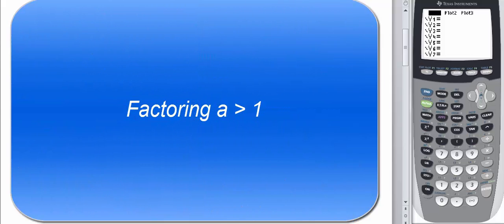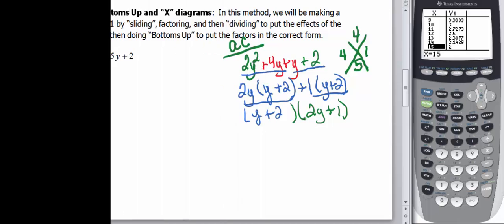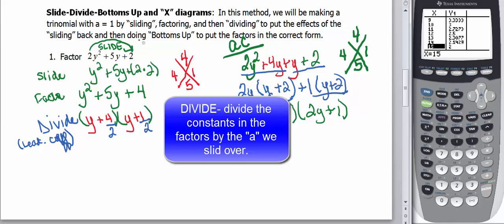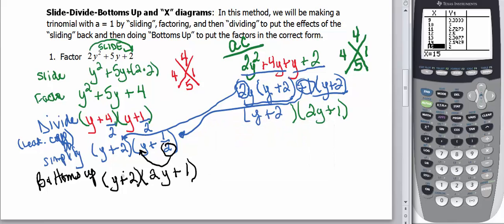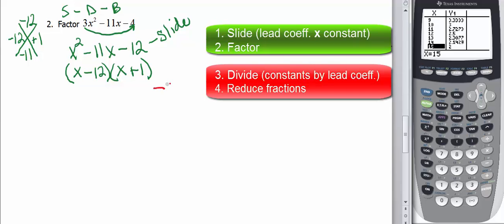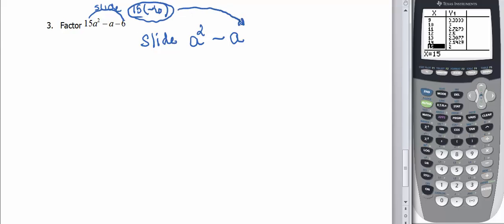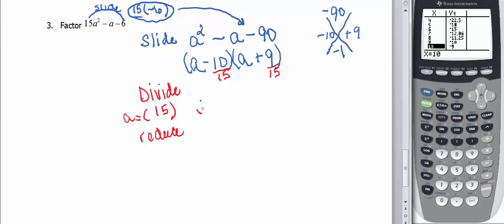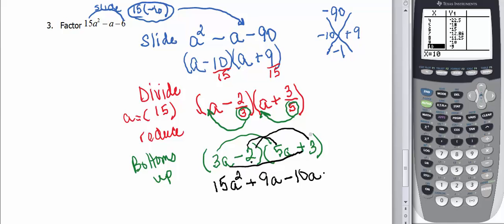Slide-Divide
Shows an alternate  method of factoring when
 a _ 1